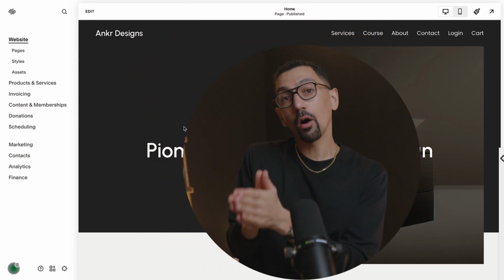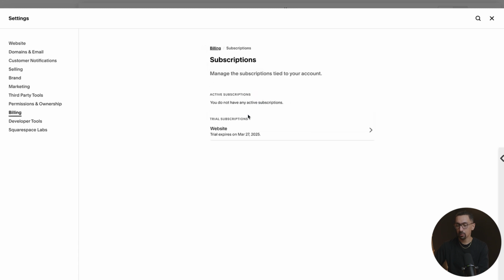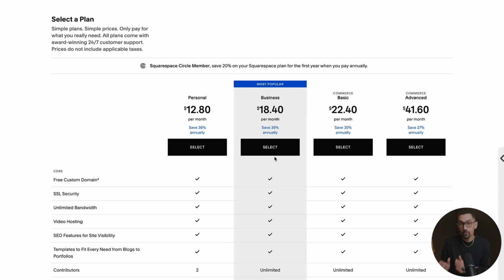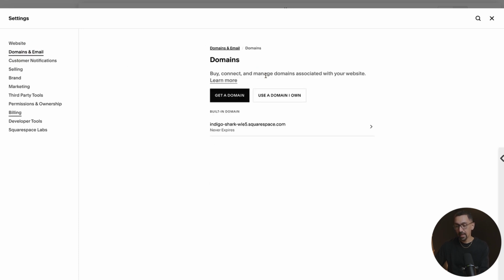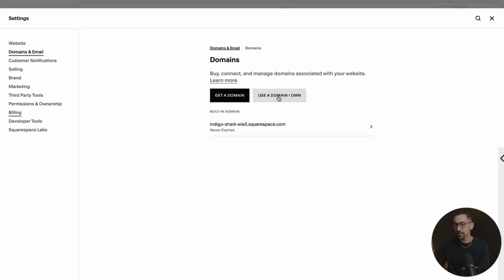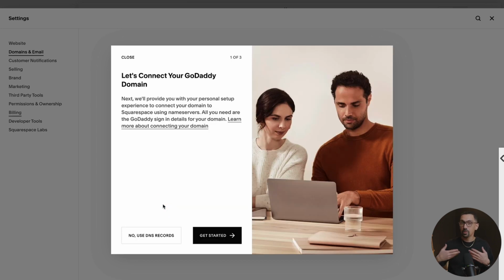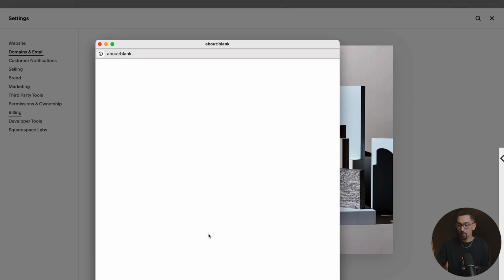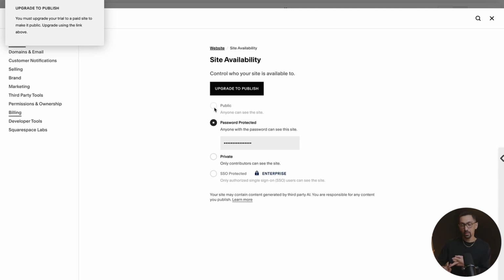How to Launch Your Squarespace Website: A Step-by-Step Guide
(code ISKANDER20)

In this video, you'll learn the three essential steps to launch your website using Squarespace. From setting up billing and connecting your domain to making your site public, this guide offers easy-to-follow instructions. If you're starting a new business or project, follow along to ensure a smooth and successful website launch. Additional resources and discounts are also provided to help you get the most out of Squarespace.

00:00 Introduction to Launching Your Website with Squarespace
00:39 Step 1: Setting Up Billing
02:02 Step 2: Connecting Your Domain
04:37 Step 3: Making Your Site Public
05:16 Conclusion and Additional Resources